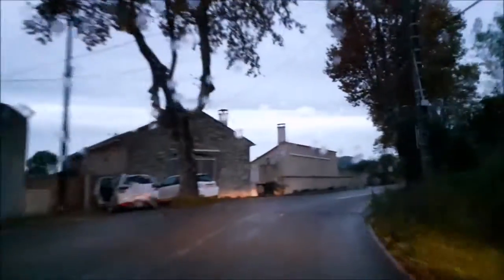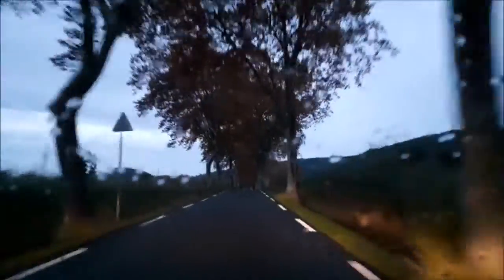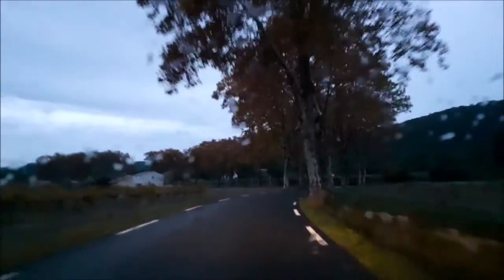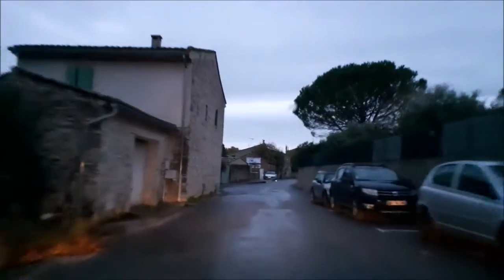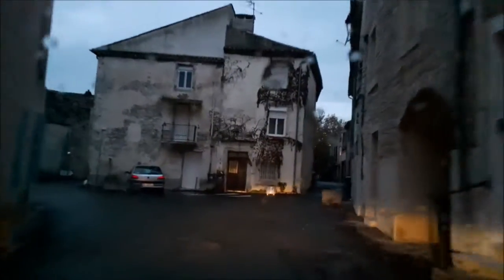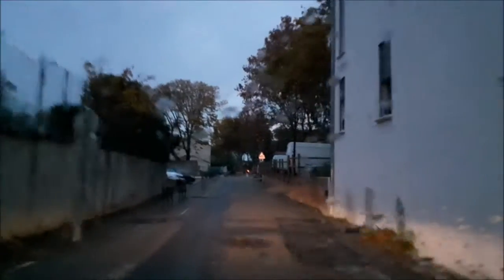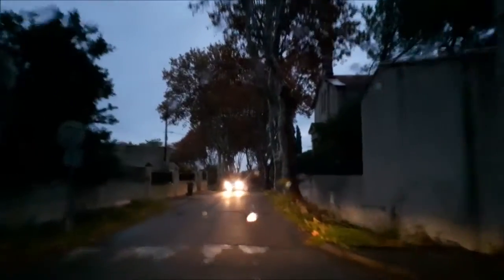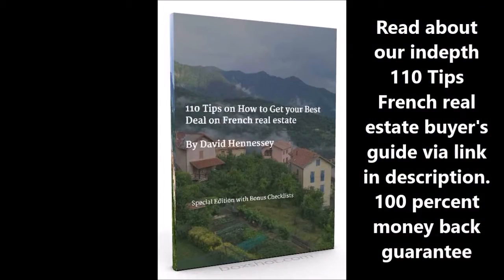Short Evening Drive in the French Rain on the way to your French property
Short evening drive in the French rain on the way to your French property is an experience I wanted to share with you to give you an even deeper taste of what it is like to live in France.
It is not always sunny here but even in the rain France can be very beautiful.